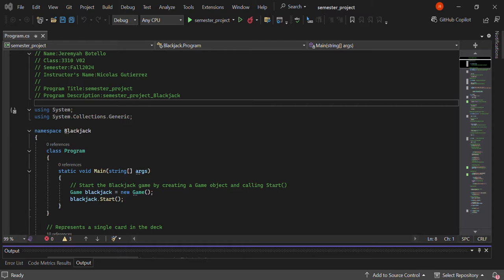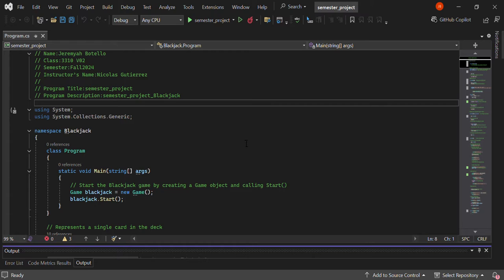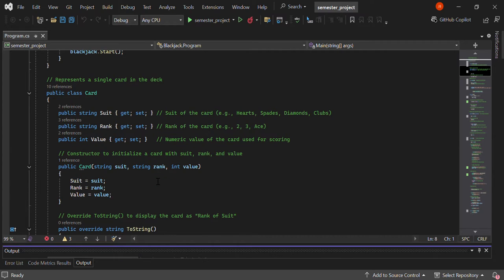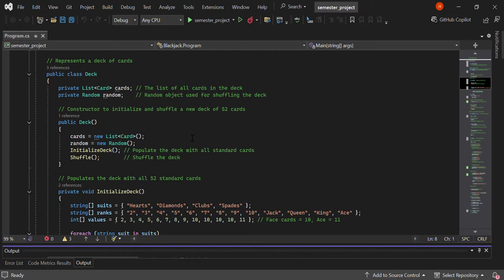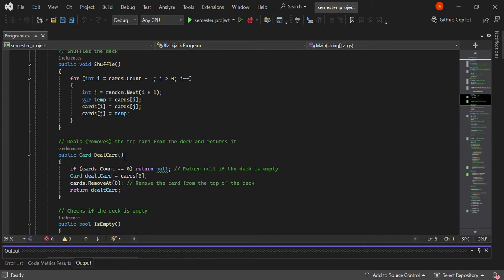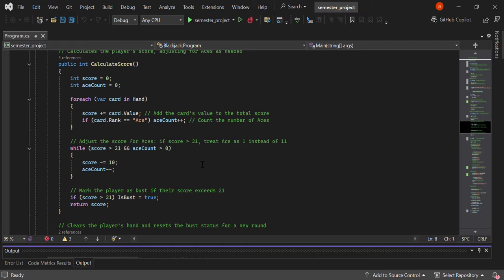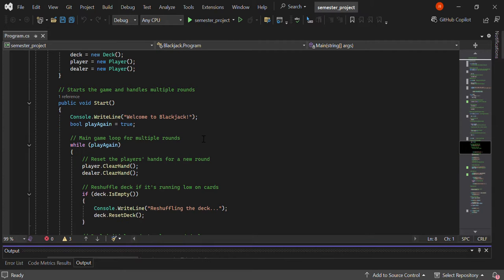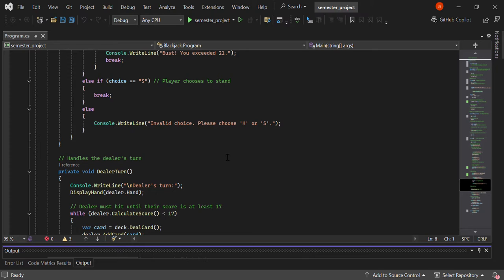semester project Microsoft Visual Studio 2024 12 12 11 58 59